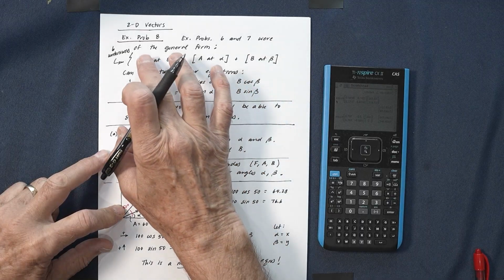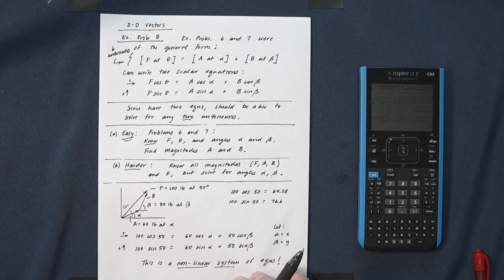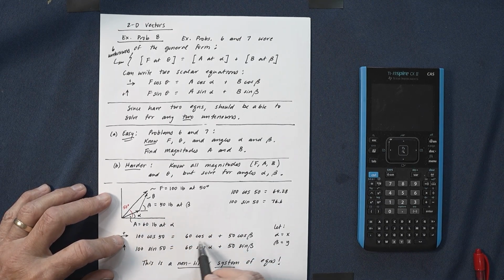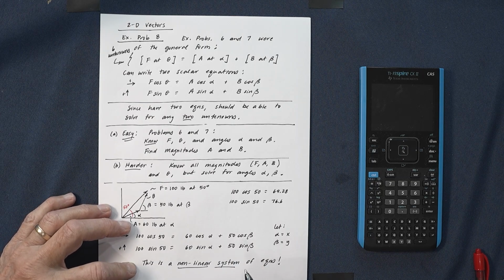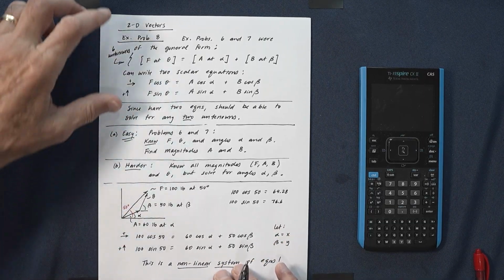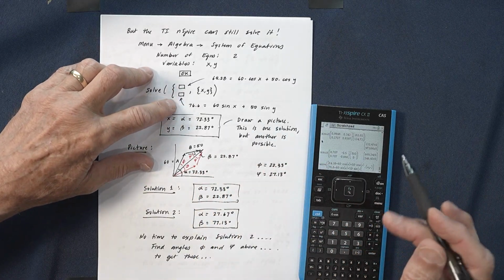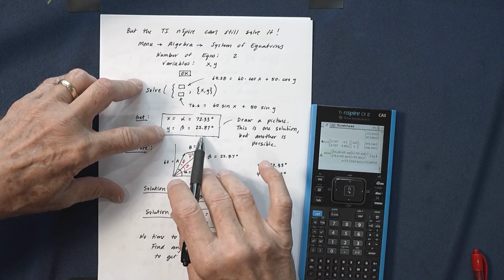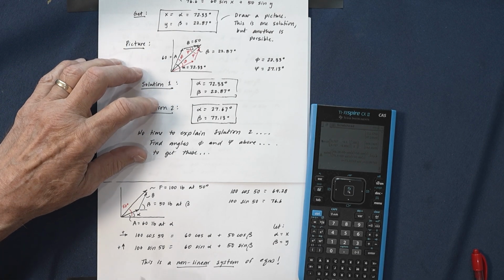Vectors 2D Example Problem 8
This problem discusses the general "add two vectors to get a third vector" problem. Having three vectors means we have three magnitudes and three directions or angles, so six total pieces of information. Because we can write two (x and y) scalar equations, theoretically if given four out of six "pieces of information" we can solve for the remaining two. In this problem we are given all three force magnitudes plus the angle of the final vector, and we solve for the two angles alpha and beta of vectors A and B.  We use the TI nSpire "Solve (non linear) System of Equations" function.